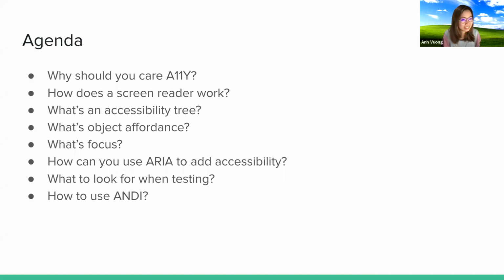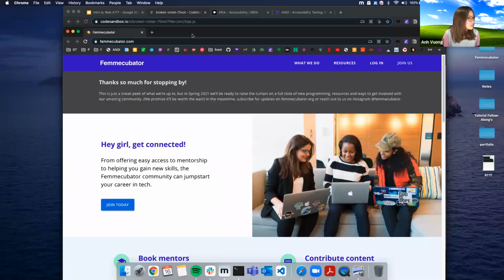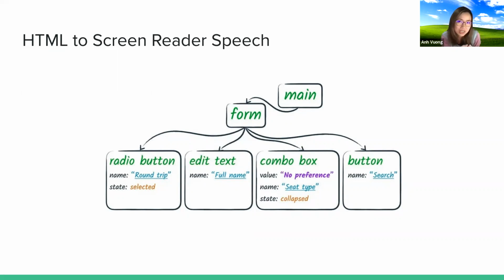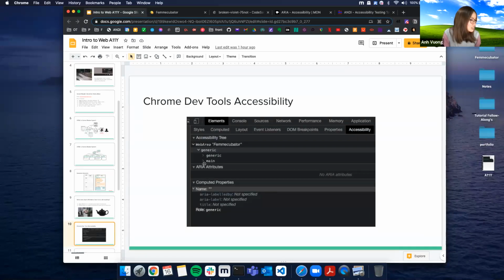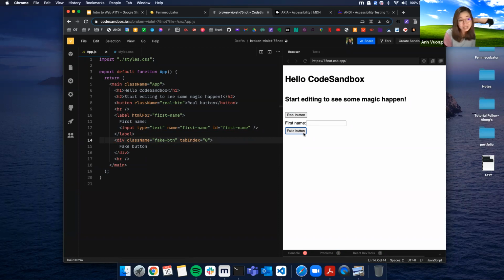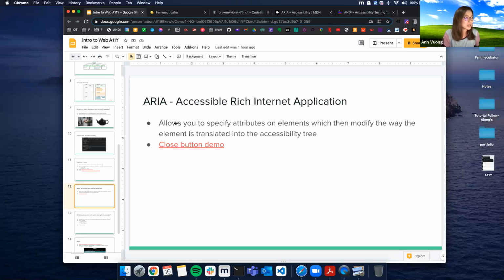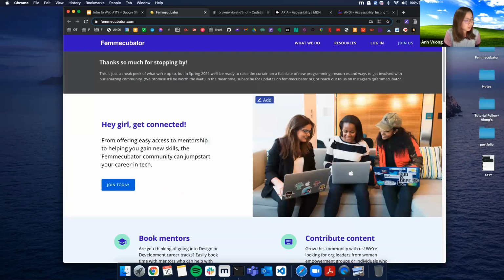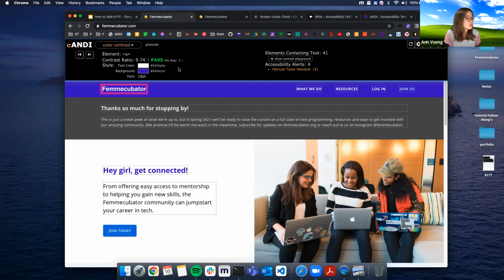A11y Dev Talk by Anh Vuong